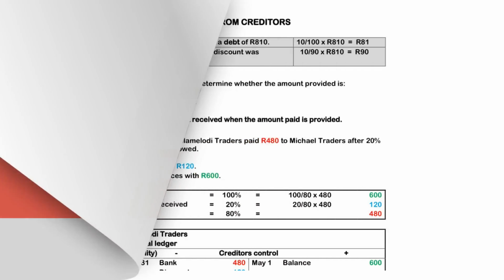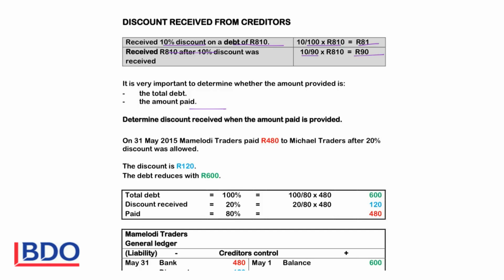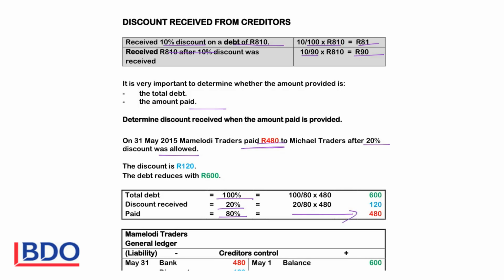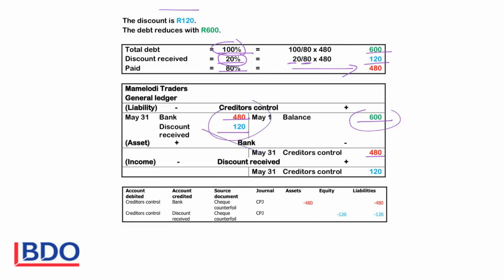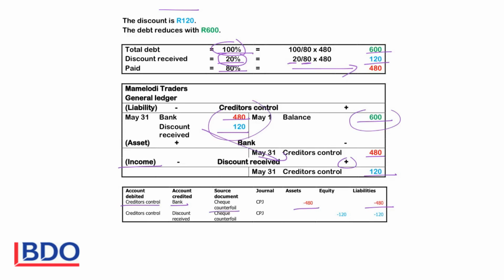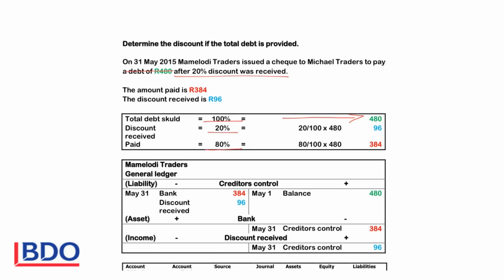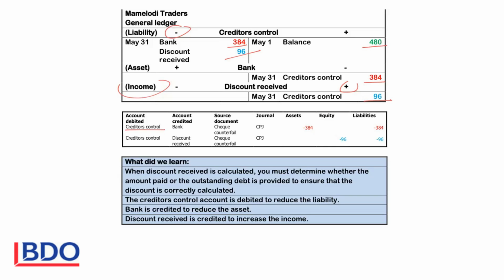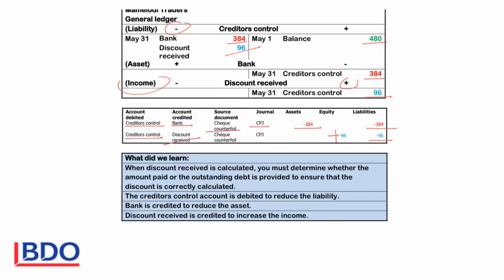ACCOUNTING EQUATION 7 - PAYMENT AND DISCOUNT RECEIVED